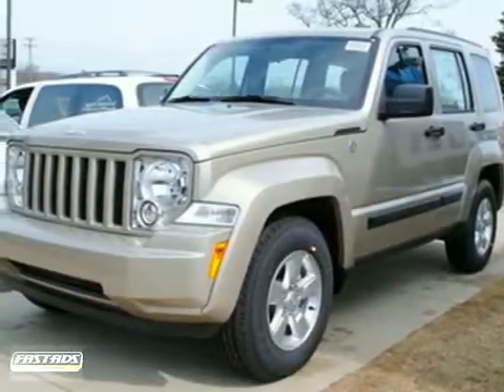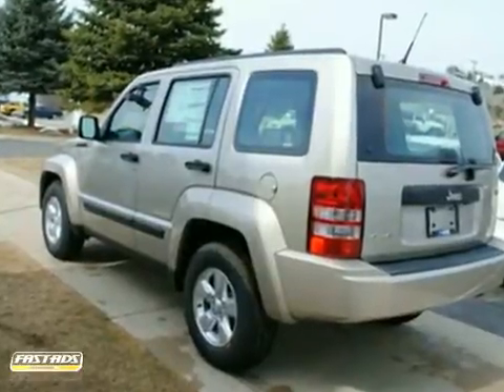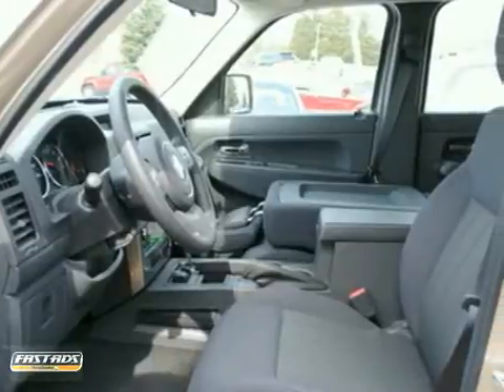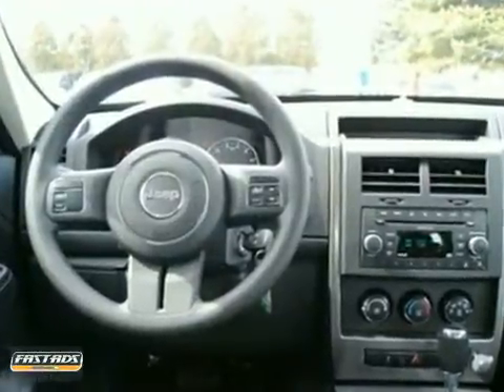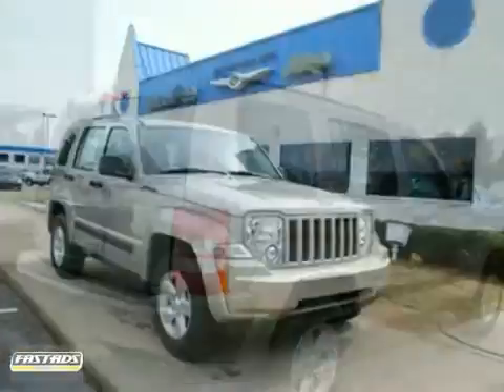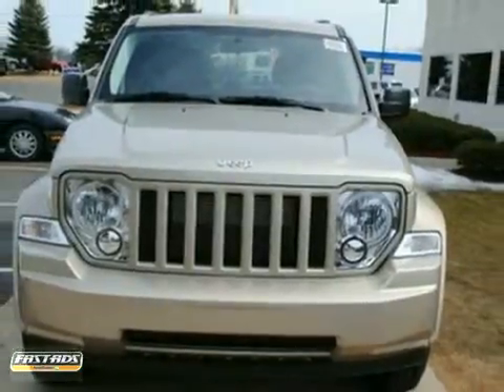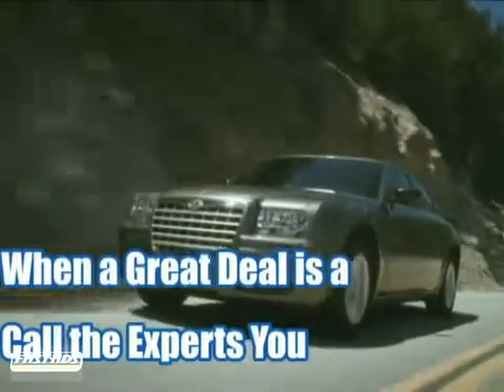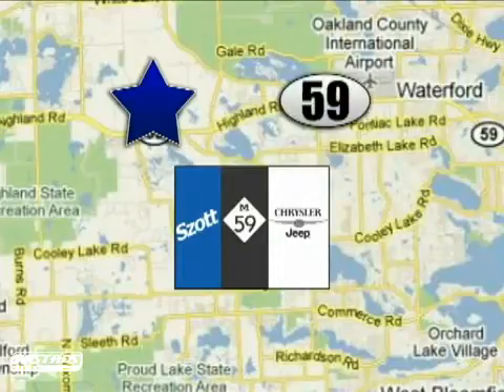2011 Jeep Liberty BW504728 in White Lake, MI 48383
If you are looking for real value on a great new car, Szott M59 Chrysler Jeep invites you to come in and test drive this 2011 Jeep Liberty, stock# BW504728. We are conveniently located near White Lake, MI and known for our great selection, reliability and quality. Come take a look at this 2011 Jeep Liberty today.

Szott M59 Chrysler Jeep
6700 Highland Rd
White Lake MI, 48383

Szott M59 Chrysler Jeep offers many automotive products and services. Our services include trusted certified car repair and financing to help our customers purchase the car of your dreams. Call Szott M59 Chrysler Jeep or come visit us in person.